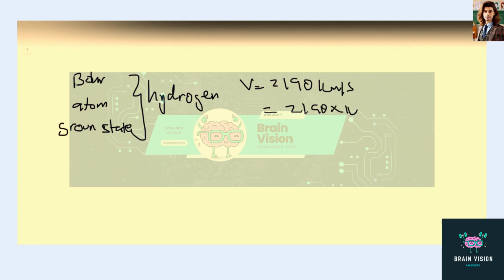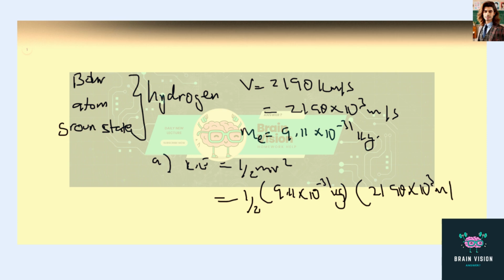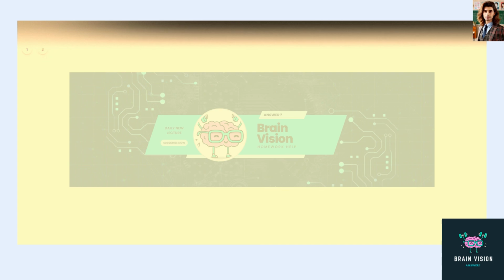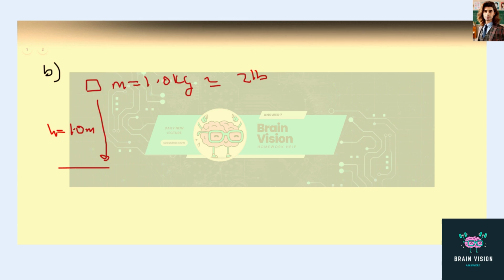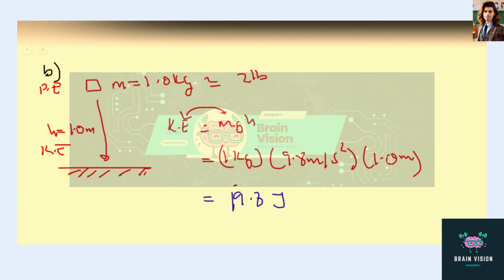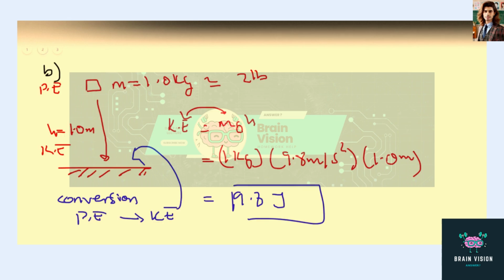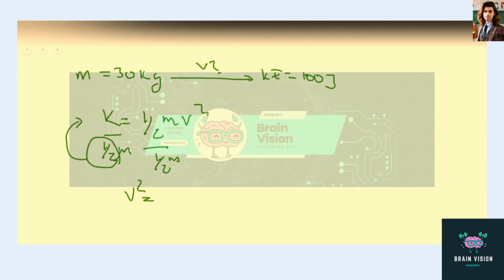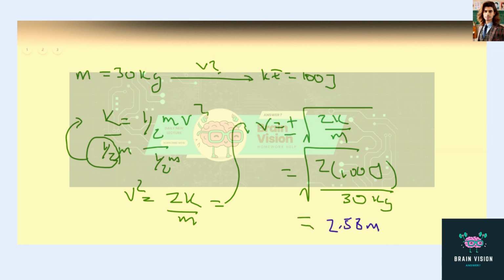In the Bohr model of the atom, the ground state electron in hydrogen has an orbital speed of 2190 km